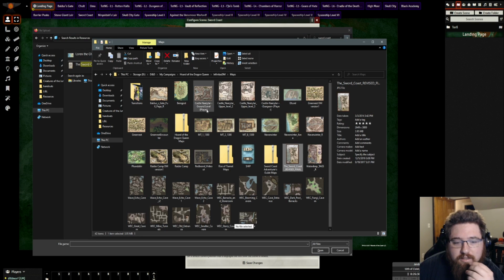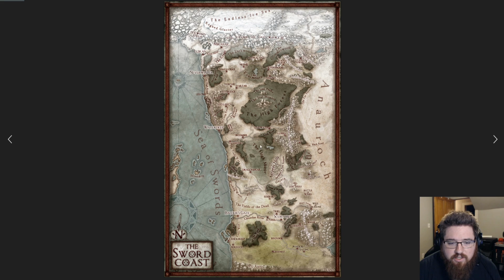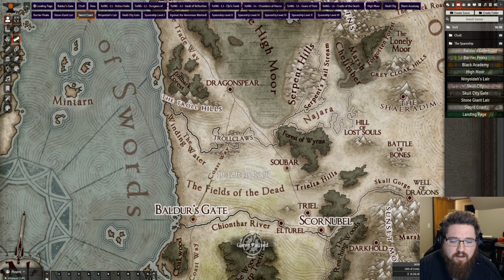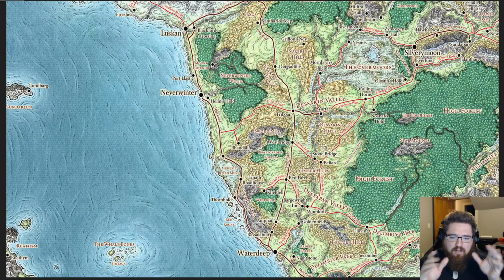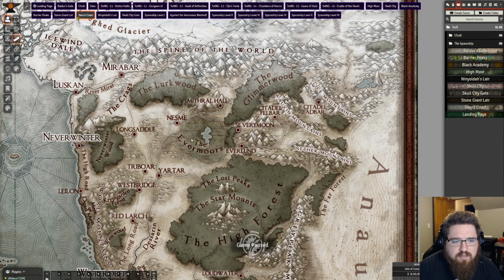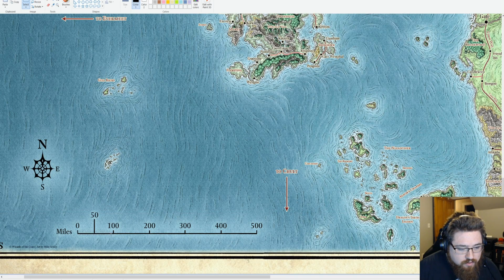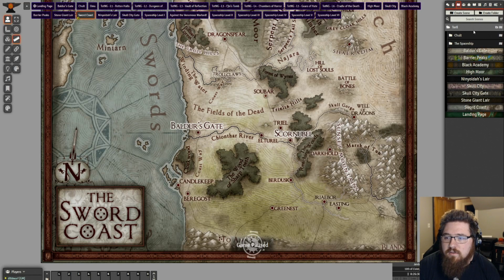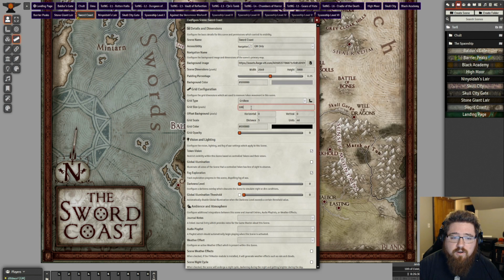Highlight - Overworld Map in Foundry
Importing an over-world map and setting it's scale correctly in foundry.

Watch the Adventure Forge stream on Thursdays at 8:00 pm CST